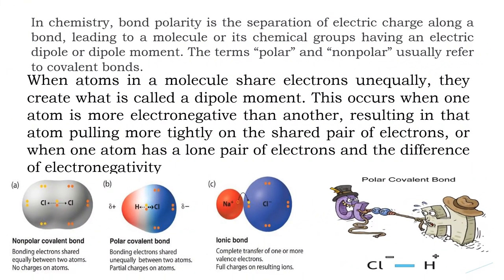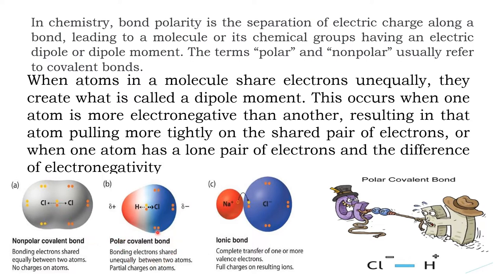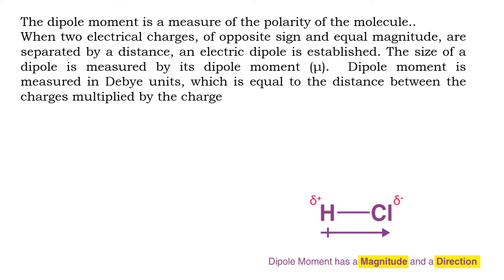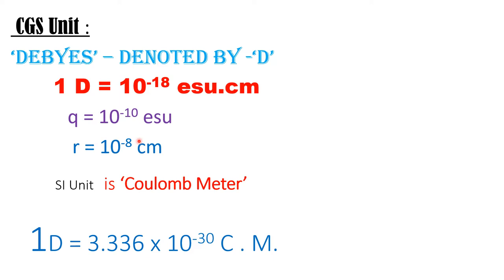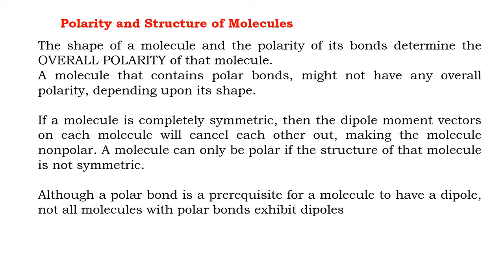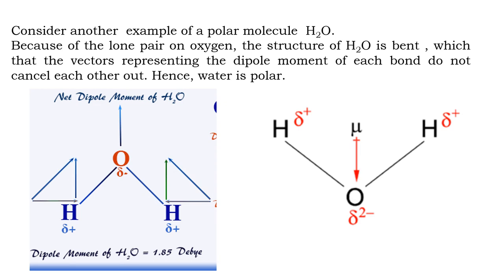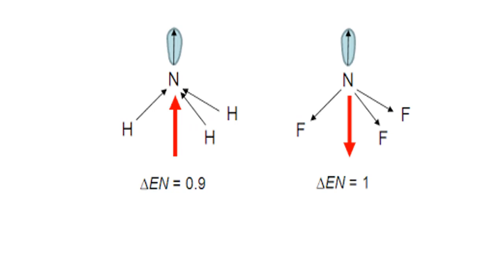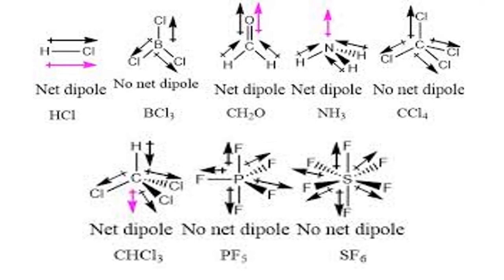PART TWO CHEMICAL BONDING THREE